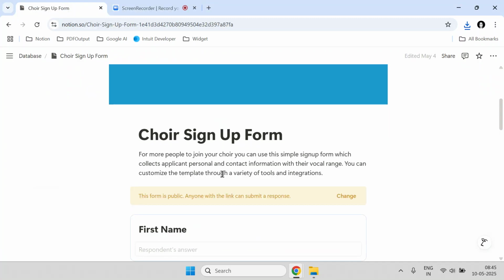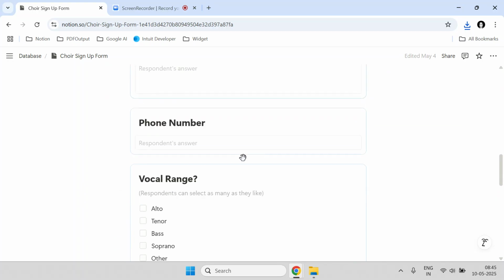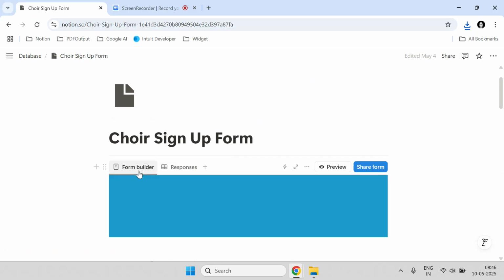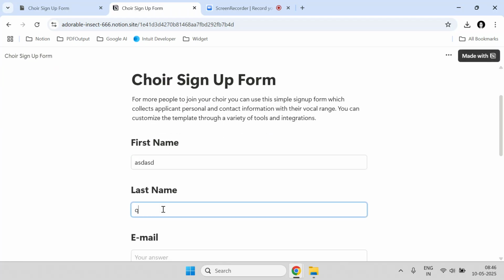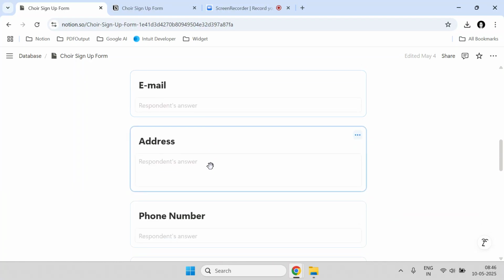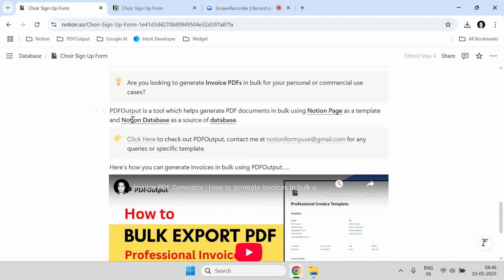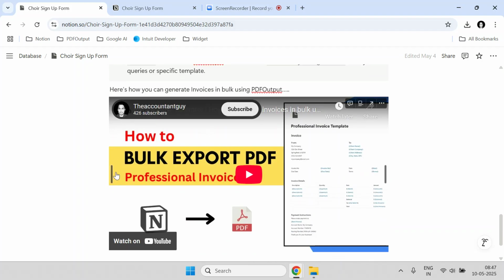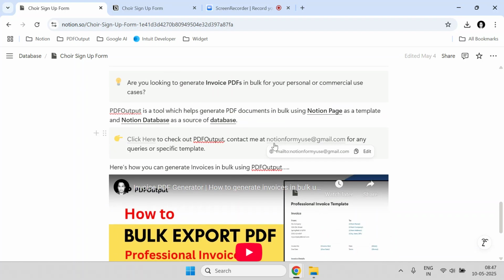Choir Sign Up Form | How to track choir signups in a form in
In this video, we talk about how to use Choir Signup Form in @Notion.